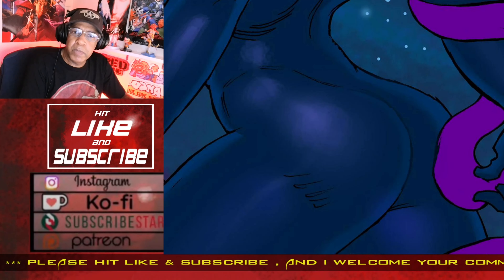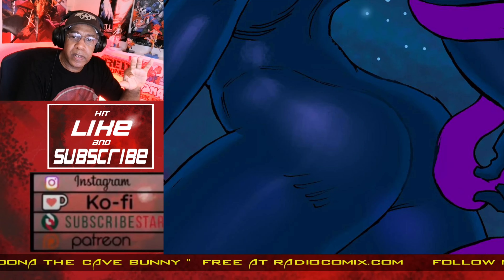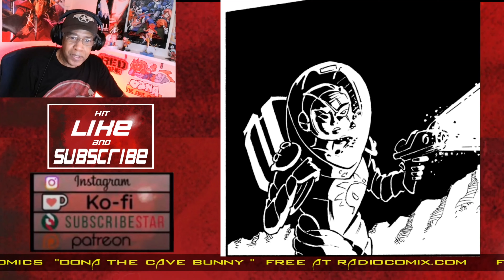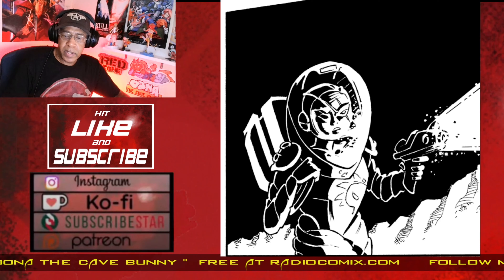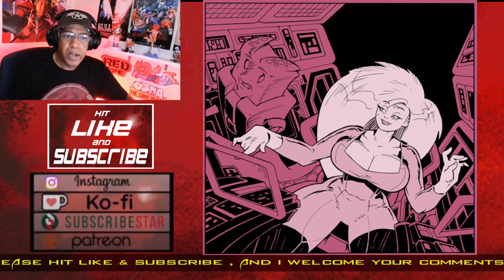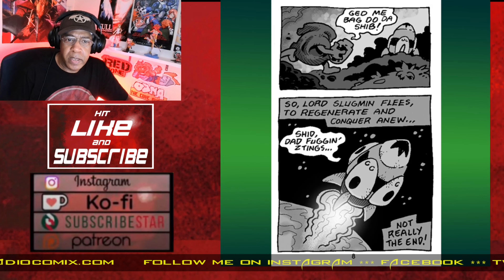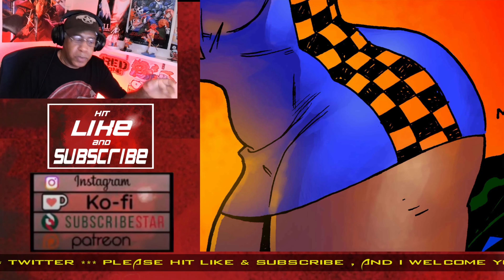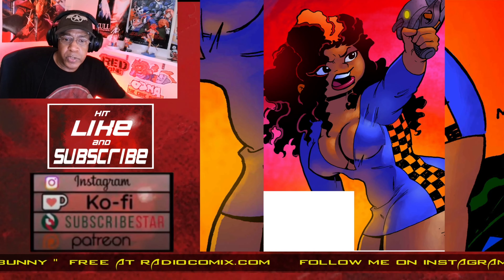What Did I Draw? BodMods & Booty I Think.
These are new drawings from my Instagram , Facebook & Twitter posts this week! You can see & hear about my comic book drawings, pin up girl art & more. Watch to the end , for the full experience!